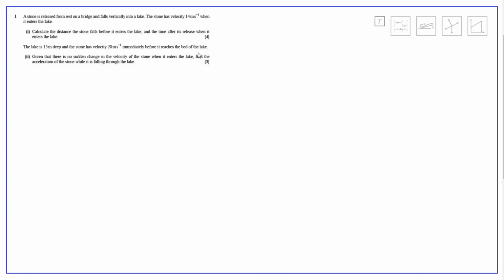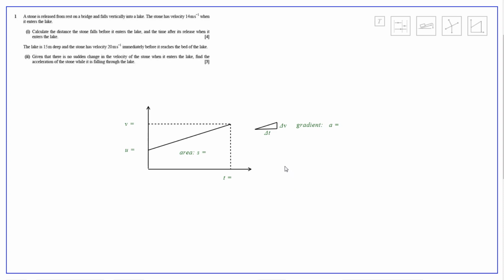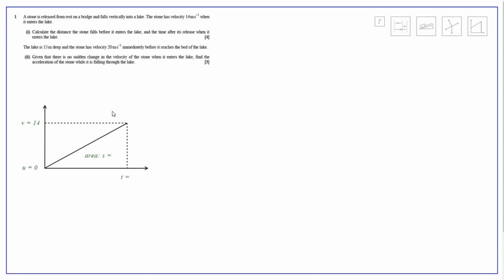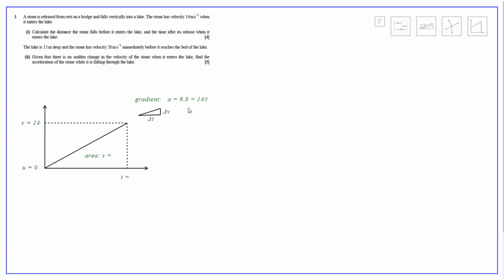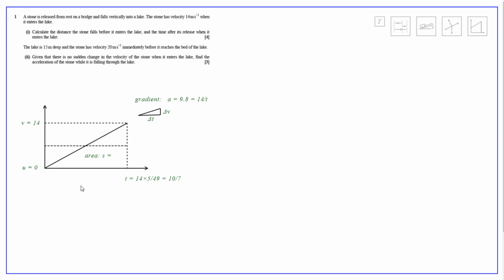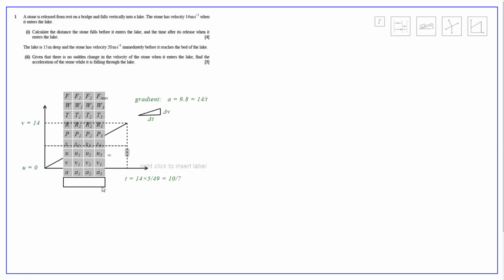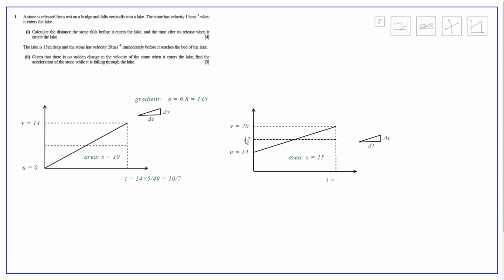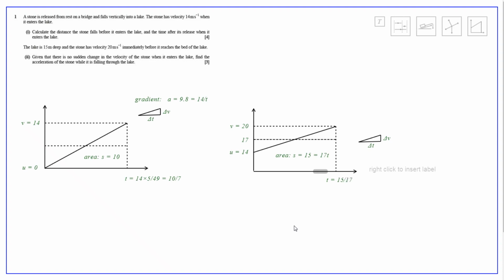Vector Parallelograms, OCR 2016 M1 Q1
Problems reproduced by kind permission of OCR.